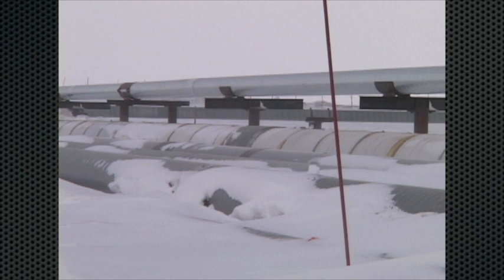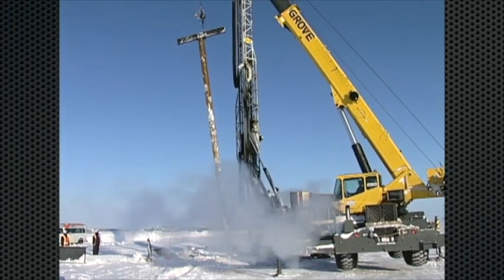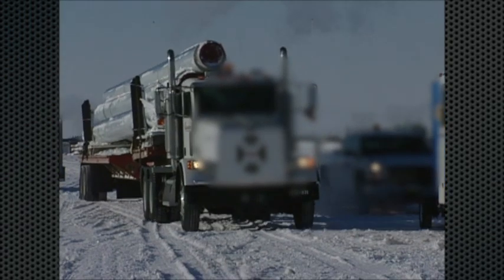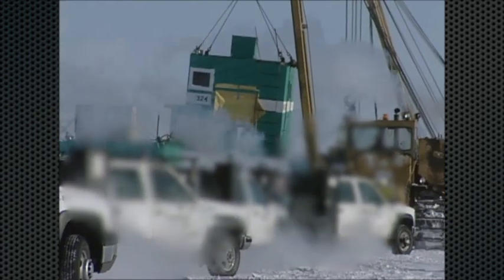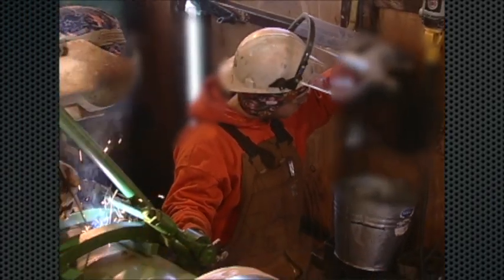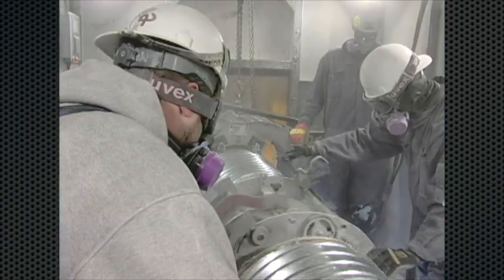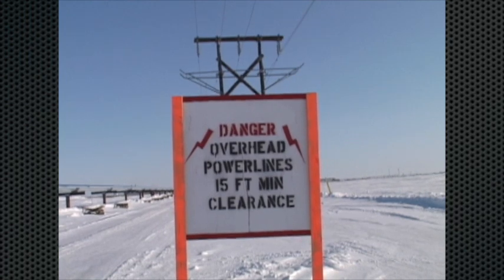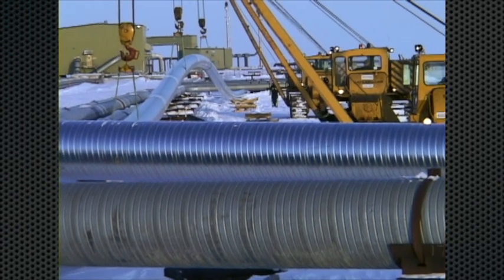How to Build an Oil Pipeline in the Arctic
Alaskan Arctic, Oil Pipeline, Above Ground Pipeline, Welding, Pipe Gang, Pipeliners, Prudhoe Bay, Sideboom Tractor, VSMs, Insulated Pipe, Pipefitters,
Operators, Sim Ops, Laborers Local 942